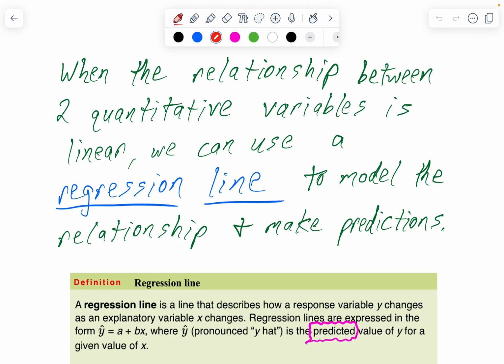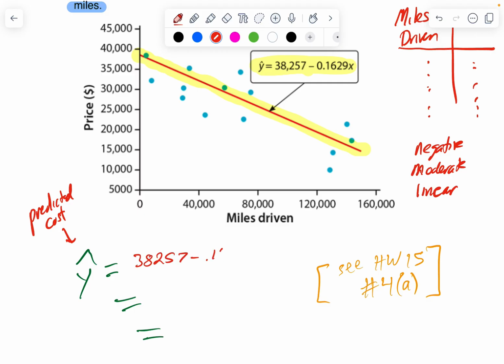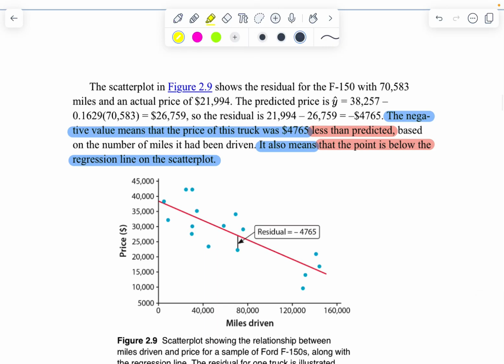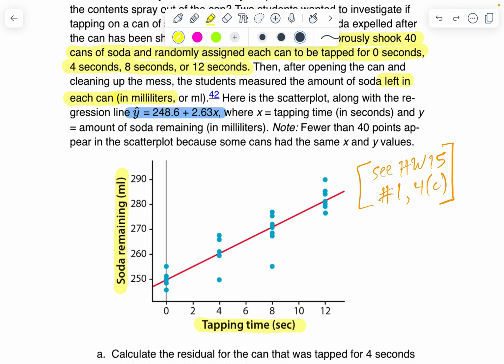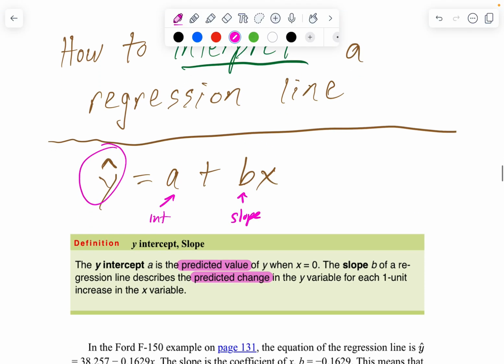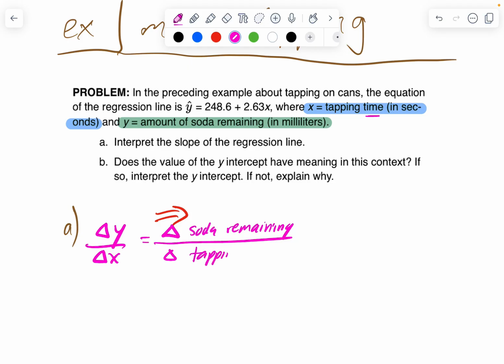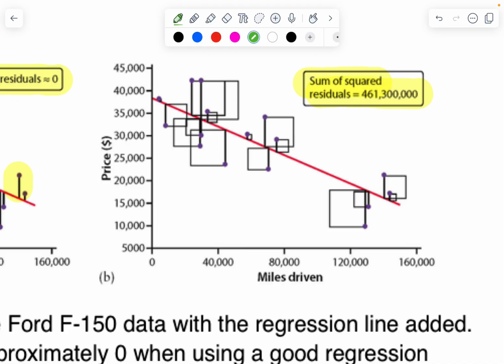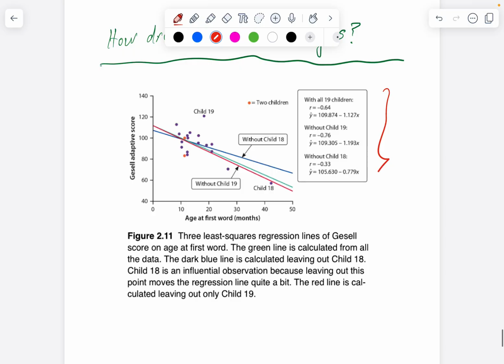December 1, 2025